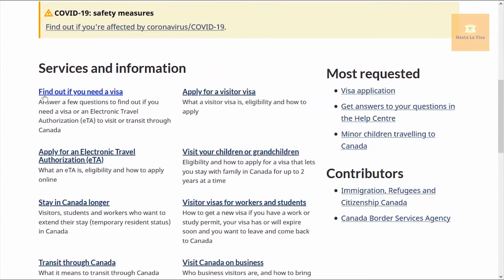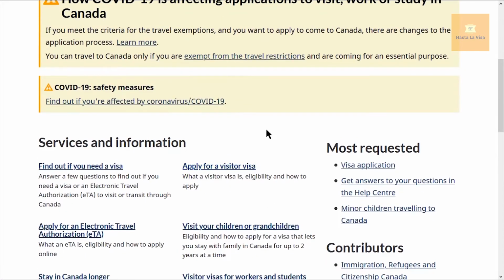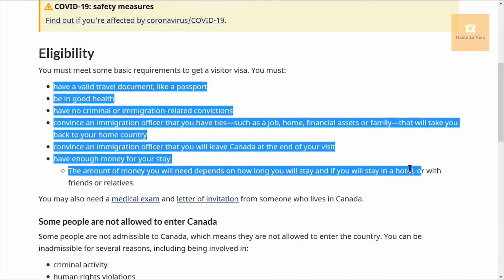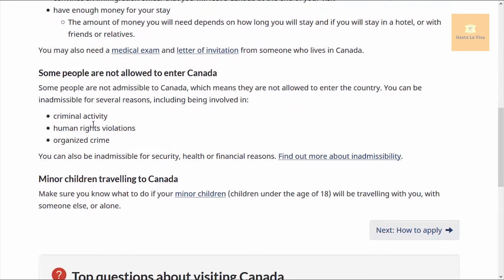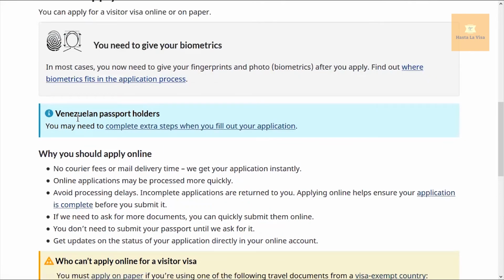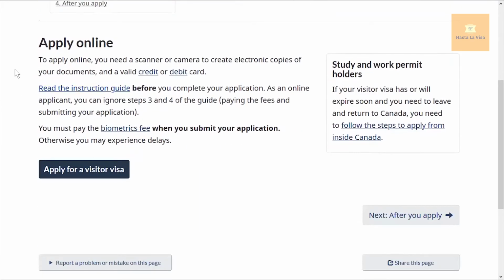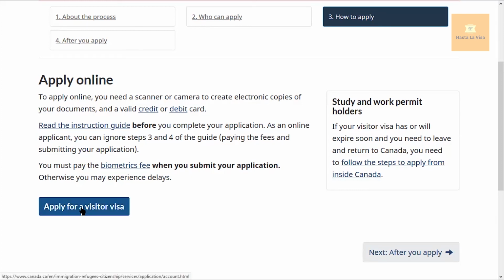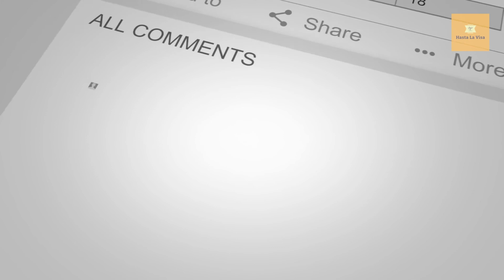Canada visa | Website walkthrough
Hello Everyone! Apologize for the delayed posting. Due to the pandemic have to work overtime to pay the bills!
In this video, I will walk you through the website for creating or submitting your visa application. Though I have taken the online application process to explain the video, this is also useful for people who are planning to apply on the paper.